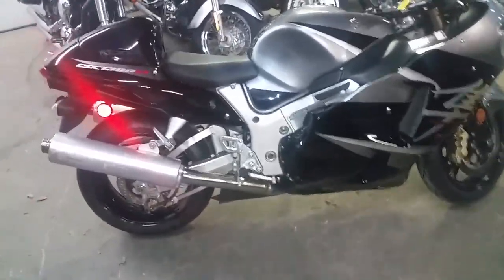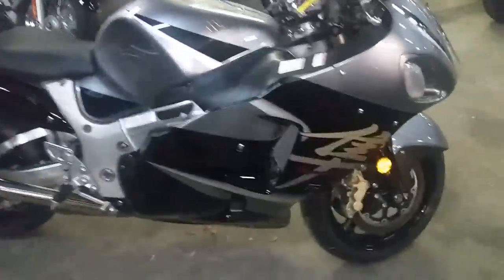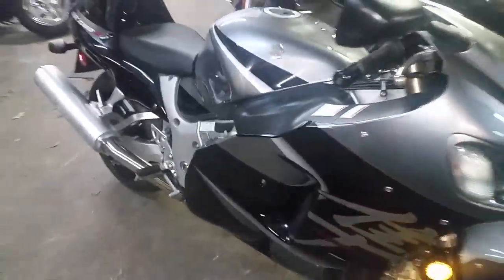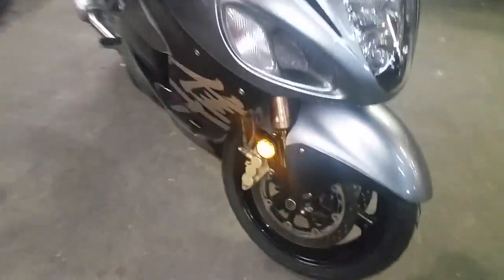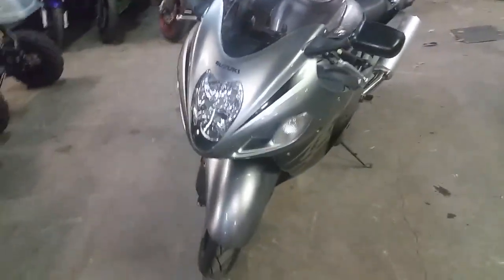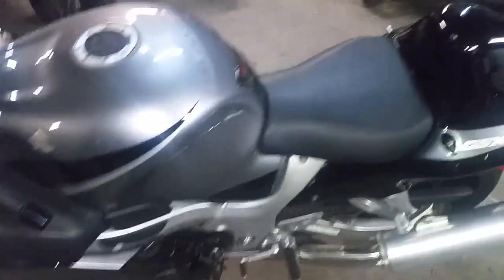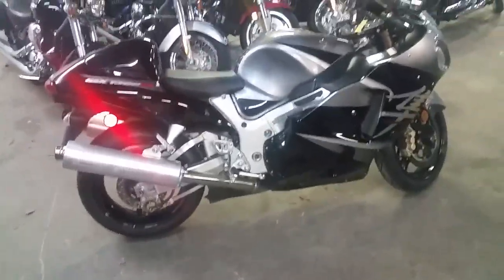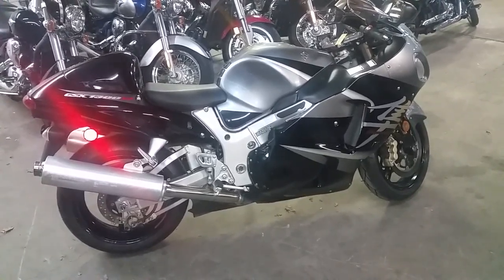2005 Suzuki GSXR 1300 U2721